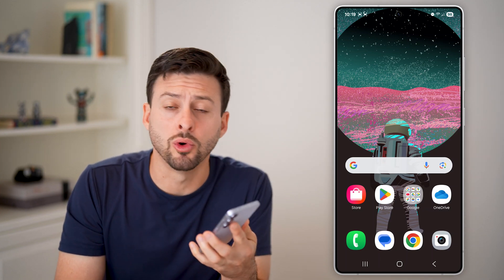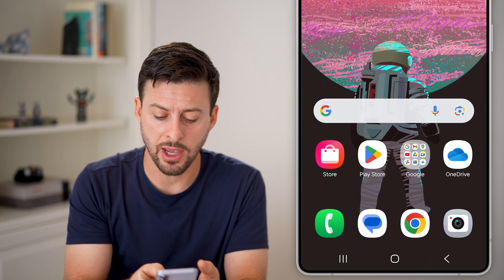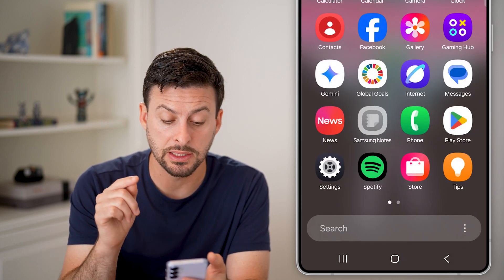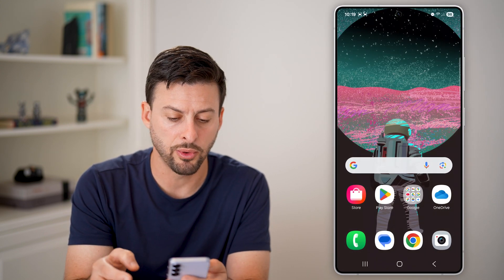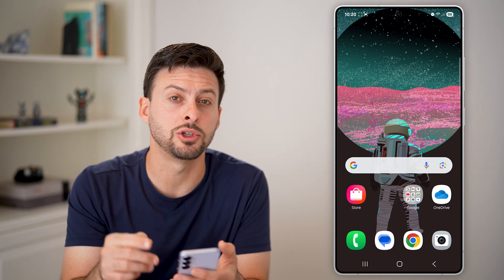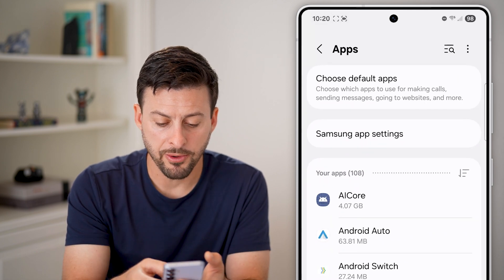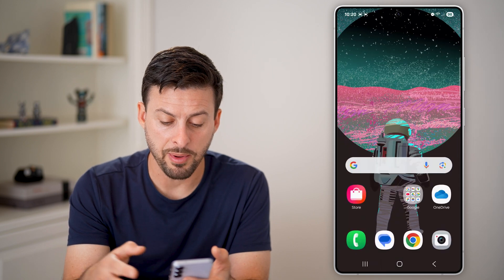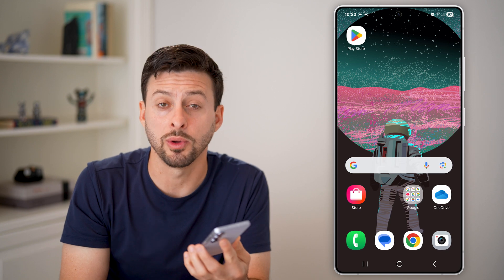How To Recover Google Play Store On Android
Here's how to recover the Google Play Store if it was deleted or doesn't work properly on Android.